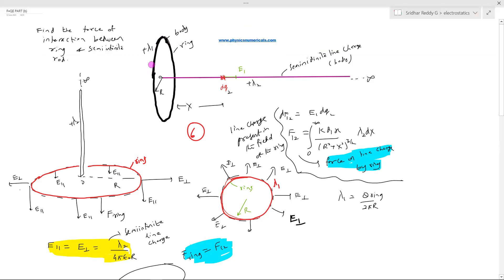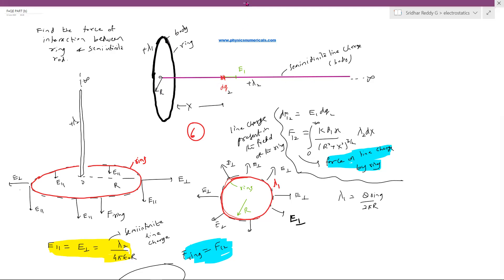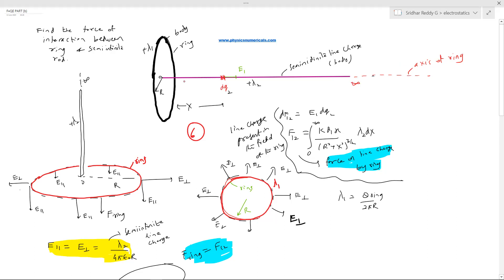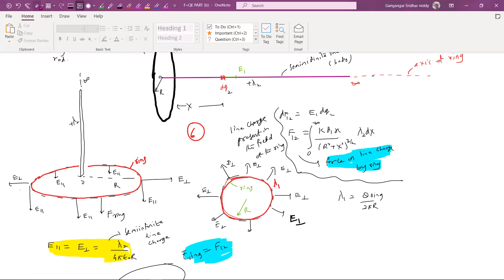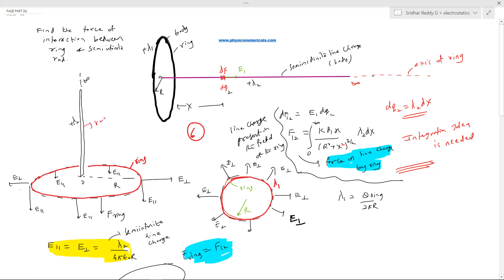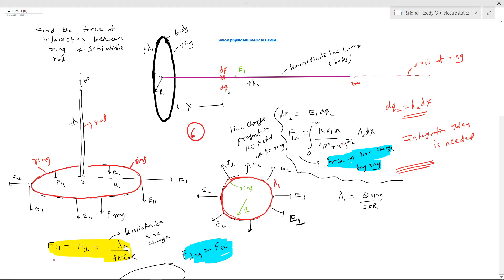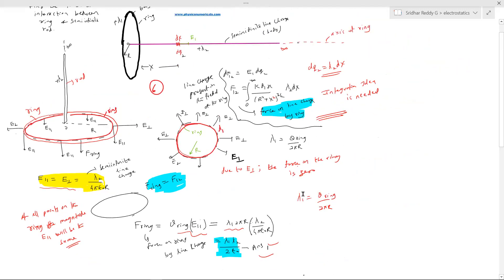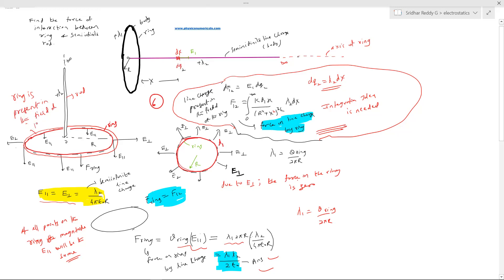20) Electrostatics force between charged ring and semi-infinite charged rod kept along axis of ring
A semi-infinite charged rod is kept along the axis of a charged ring. One end of a rod is at centre of ring and the other end is at infinity ♾️.  Physics | Electrostatics class 12 | f=qe problems | Electric force between semi-infinite charged rod and ring